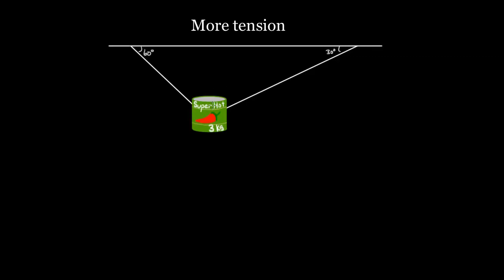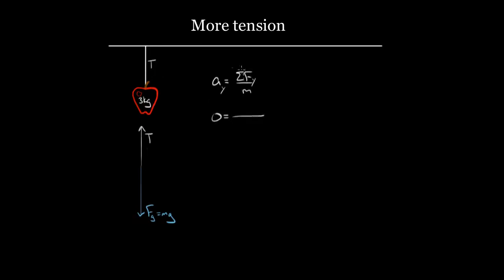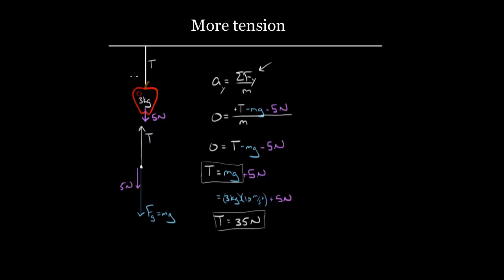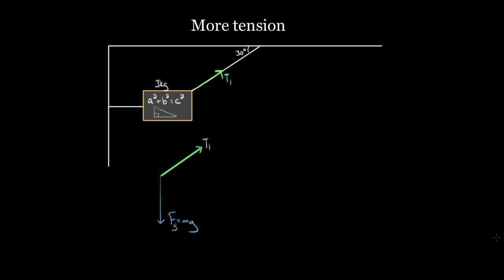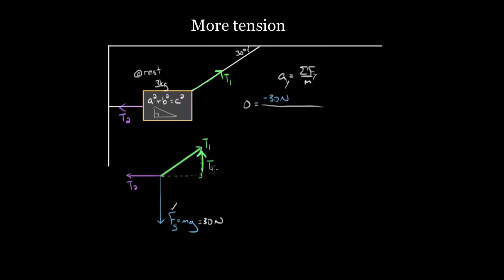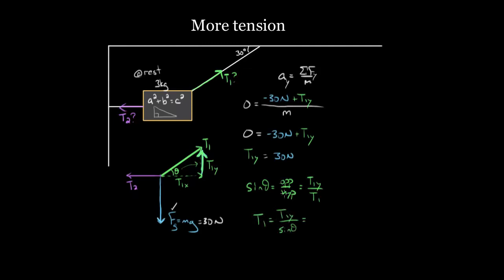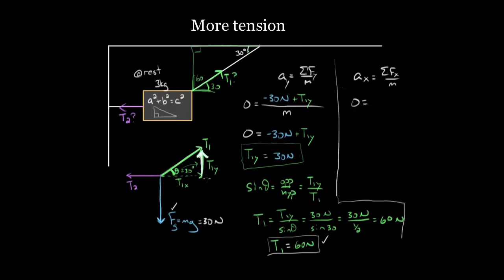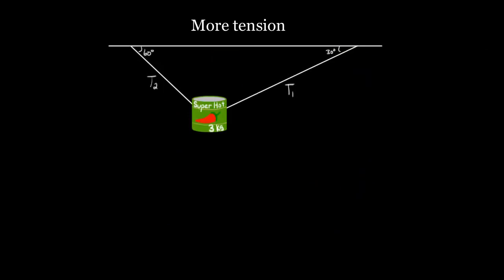Physics Forces and Newton's laws of motion - Mild and medium tension